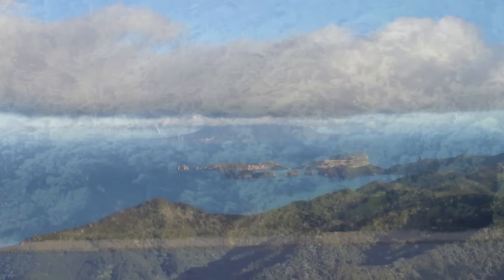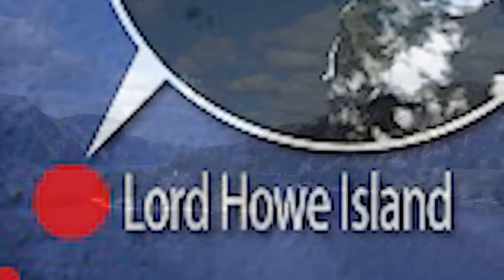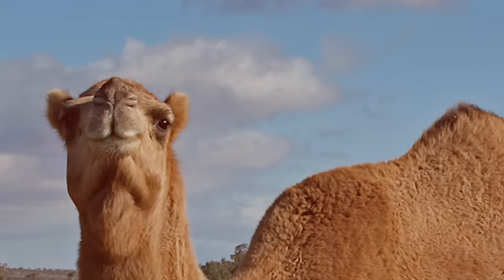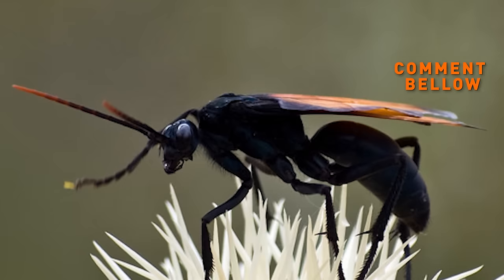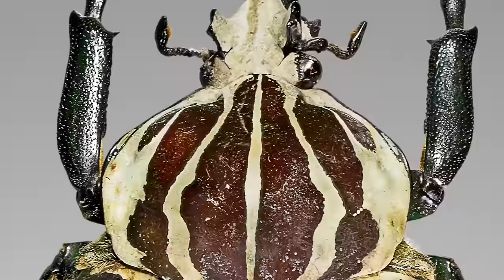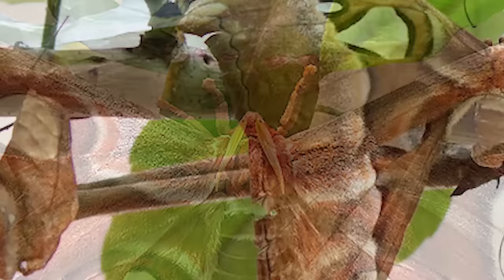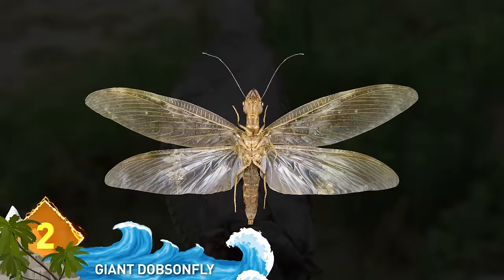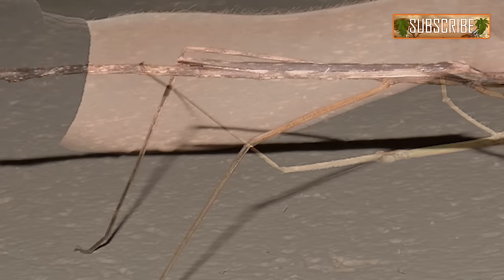10 BIGGEST Insect Photos Explained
From massive Bird Eating Spiders, to the fearless Tarantula Hawk,  the 10 Biggest Insect Photos Explained will leave no questions unanswered !

# 6 South American Goliath Bird Eater
The Goliath Birdeater is a member of the Tarantula family and is often called the biggest spider in the world. This particular Goliath was found in a rainforest in Guyana. Wildlife photographer Piotr Naskrecki heard a rustling beneath his feet while walking through a rainforest, and instead of finding a small mammal like a rodent, he found the Goliath Bird Eater. The Goliath can weigh up to 6 ounces and have a leg span of up to 12 inches! This arachnid certainly seems big enough to eat a bird, but it usually doesn’t eat them. They are definitely capable of killing small mammals, though.

# 5 Giant Beetle / Goliath Larva
The Goliath Beetle is a contender for one of the heaviest bugs in the world. An Adult Goliath Beetle can weigh up to 50 grams (1.8 ounces) on average and look impressively large. Surprisingly, they are actually even heavier in their larval state. The Goliath Larva maintains its adult length of around 4 inches, but it weighs almost twice as much. As a larva it can be anywhere between 80-100 grams (2.4-3.4 ounces). As a larva the Goliath is much more voracious and eats almost indiscriminately. Professional breeders actually recommend feeding Goliath Larva portions of dog and cat food because they crave so much protein.

# 4 Atlas Moth
The Atlas Moth is very common across Malaysia. They are bird sized bugs with 62 square inch wings that span 1 foot across and are 1 inch thick. When measured by wing surface area, they are the largest moth in the world. Despite their widespread existence in the Malay archipelago, they are truly strange little bugs. The moth once emerged from its cocoon, does not have a mouth. How does it eat? It doesn’t! An adult Atlas Moth uses the fat stored up from its time spent as a larva to last the rest of its short life. Their cocoons are also spun from durable silk. In Taiwan they actually unravel moth cocoons and use them in a variety of products, including purses. Some cocoons are actually in tact enough that a zipper can be installed directly onto it and it can be used as a purse immediately!

# 3 Titan Beetles
Titan Beetles are one of the longest beetles in the world. They have an average length of about 6 inches and weigh around 40 grams. They are native to the rainforests in South America and rarely venture out for people to see. Because of their reclusiveness, their life style and habits are not really understood by humans. We can guess that they live inside the wood of trees. After they pupate and leave their larval stage they stop eating and begin to slowly die. Their main goal in their adult stage is just to procreate above all other things. Apparently Titan larva have never been found or seen before, but we can guess from the holes bored into wood that Titan larvae are about 2 inches wide and about a foot long.

# 2 Giant Dobsonfly
The Giant Dobsonfly is an insect native to Asia and can be found in Southern China, parts of India and Northern Vietnam. Although they are big, these specific specimens are some of the biggest aquatic insects ever discovered. The previous world record holder for largest wingspan of an aquatic insect belonged to South American damselfly with a 7.5 inch wingspan. These dobsonflies  were measured to have 8.27 inch wingspans and were big enough to obscure an adult’s entire face. The Giant Dobsonfly makes its home in clean bodies of water, but with pollution running rampant in China, they are migrating to places within the country they usually do not exist in such as the Szechuan province. It is also hypothesized that pollution might be playing a role in the increased size of these specific dobsonflies.

# 1 Giant Stick Bug
Stick Bugs are some of Mother Nature’s strangest creations. Their natural camouflage makes them look like an animated bundle of sticks walking around and climbing on trees. The biggest stick insect discovered was found in December 2014 in Vietnam. This specimen was 21 inches, nearly 2 whole feet long with its legs completely outstretched! Despite their completely unsettling alien appearance and size they are actually completely harmless to us. However, if you are a little on the prudish side you might not want to interact with them. They’re infamous for engaging in, er, procreation with their partners for up to 30 days at a time.